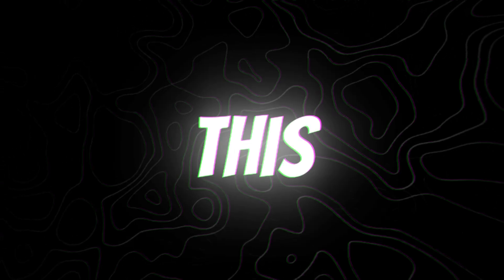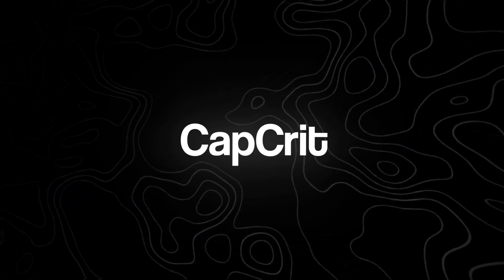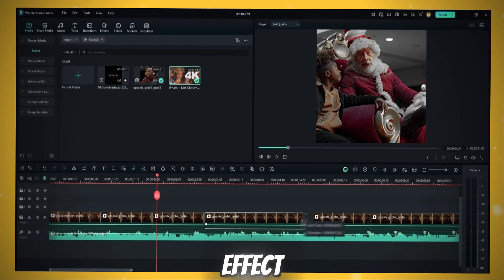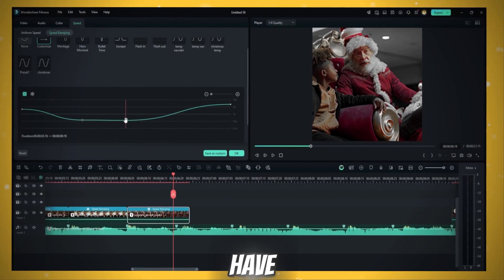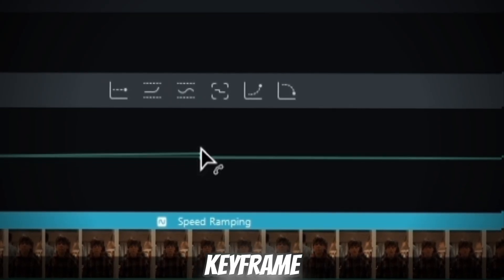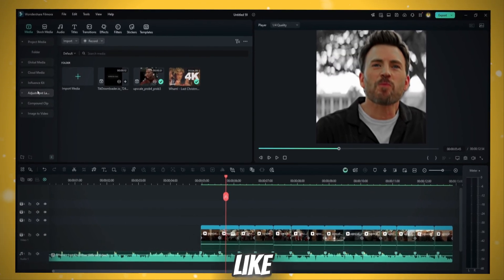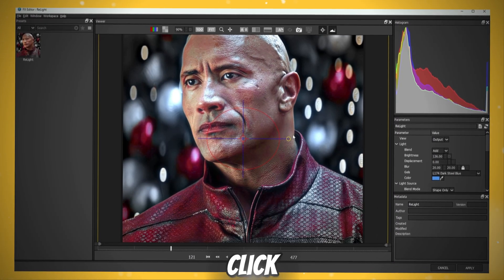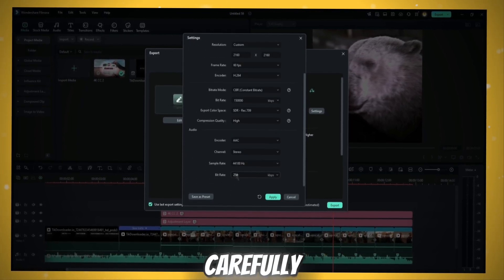Filmora Edit Like Ae - Trending TikTok Tutorial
Intro 0:00
Tutorial 0:34
4K CC 2:43
CHANGE GLOW COLOR 3:13
BEST EXPORT SETTINGS 3:41
RESULT 3:56